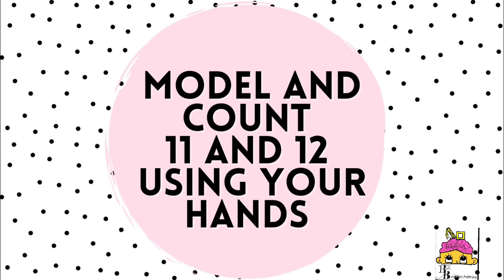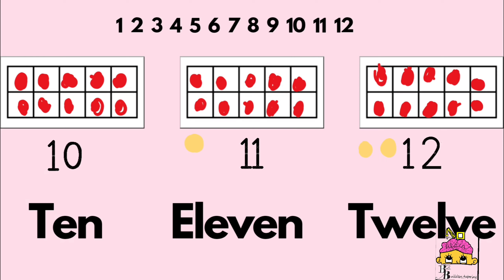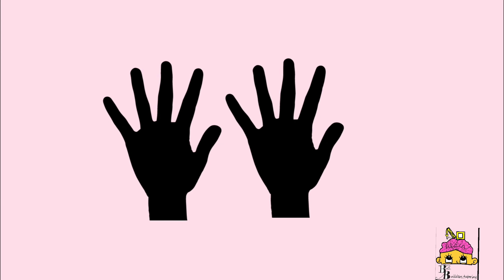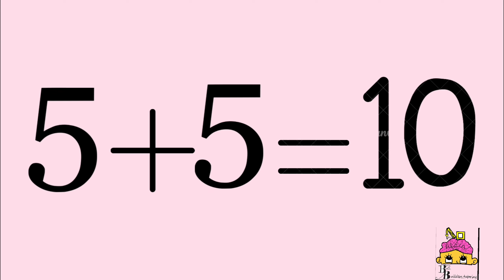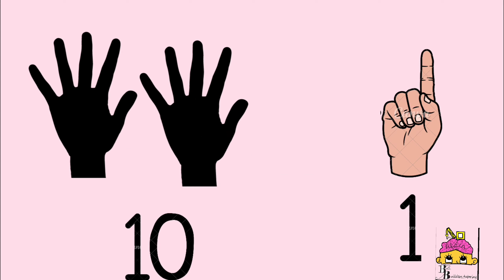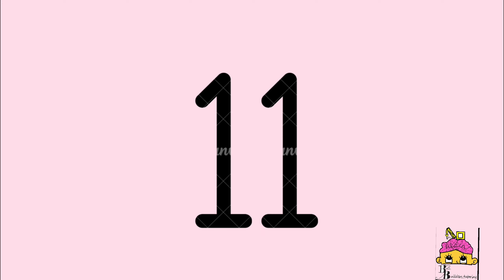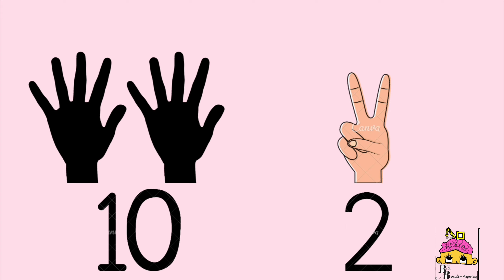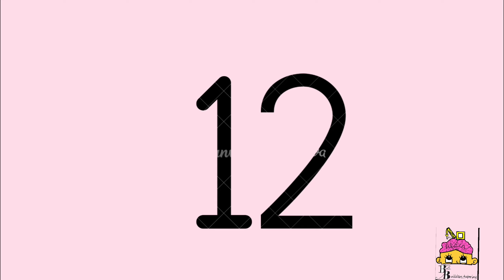Model and Count 11 and 12 using your hands 🙌